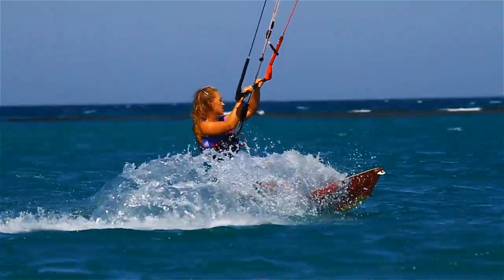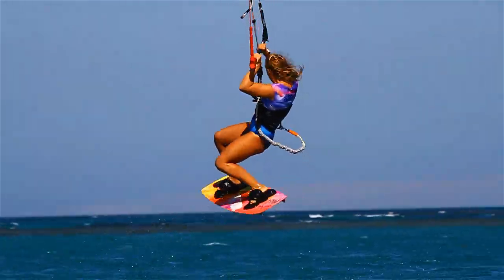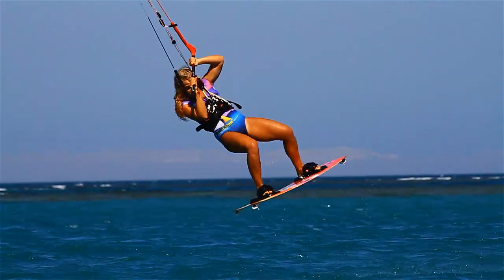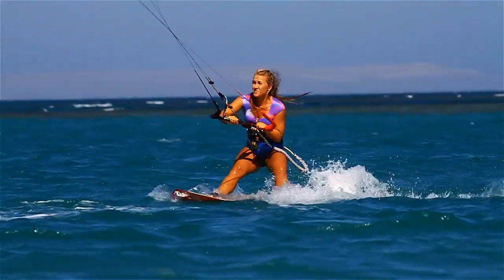Basic kiteboarding tricks. 10. Front 360 transition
This transition jump is pretty difficult. You have to pop properly and keep tension in the lines all the time to land clean.